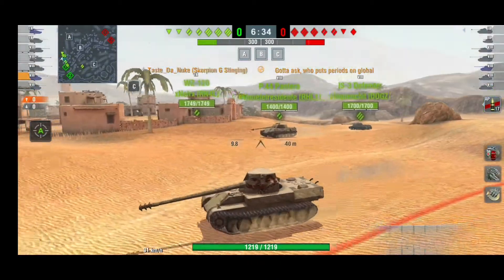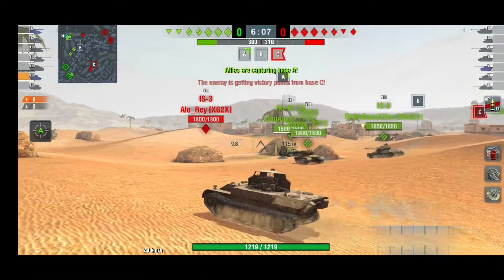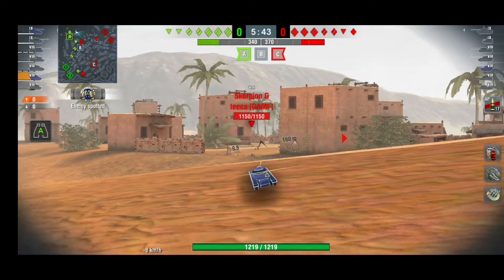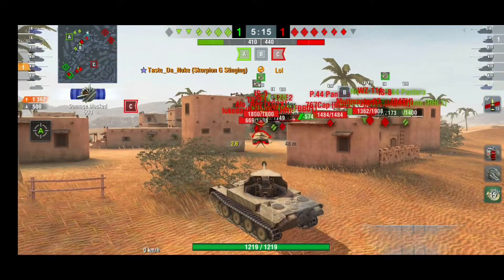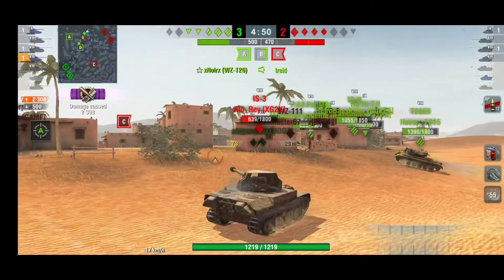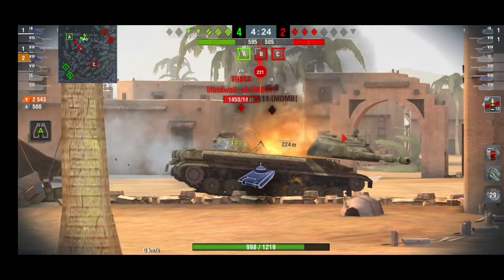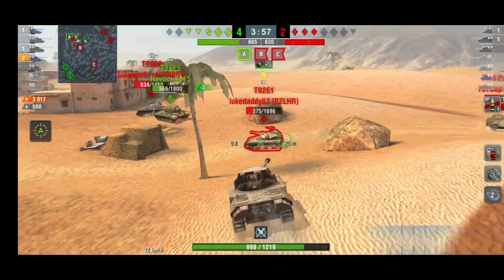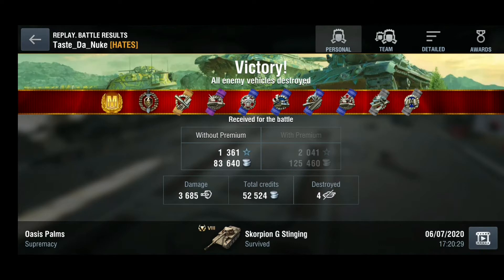WoT Blitz || Mastery Series - Scorpion G is Called Stinging For a Reason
Welcome back to channel! Today we have epic mastery game, this time it's Taste_Da_Nuke from [HATES] Clan and his Scorpion G Stinging. Hope you will enjoy it!